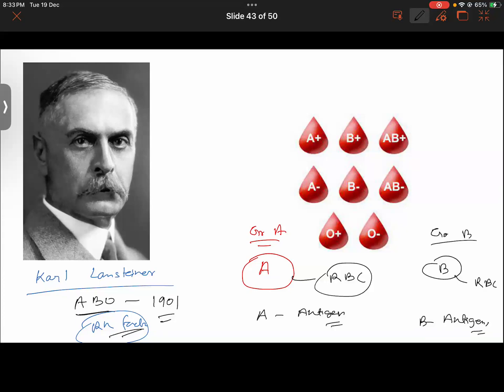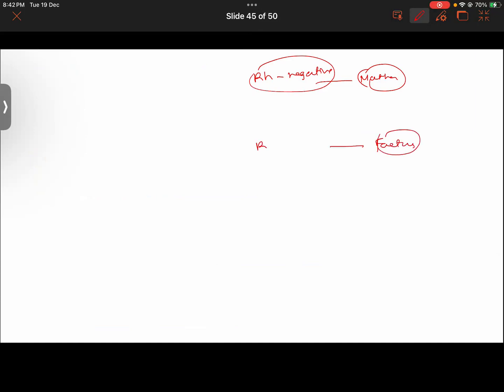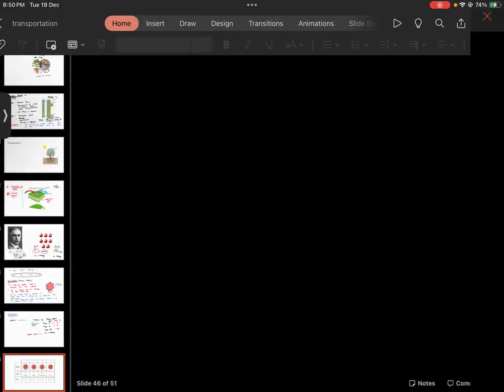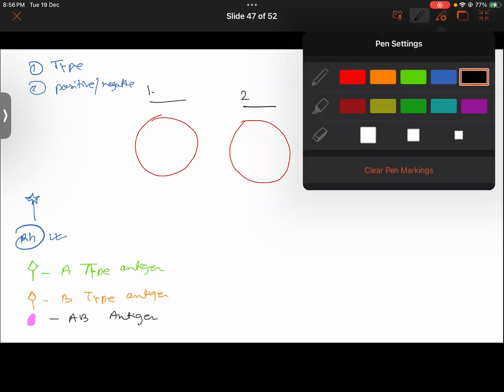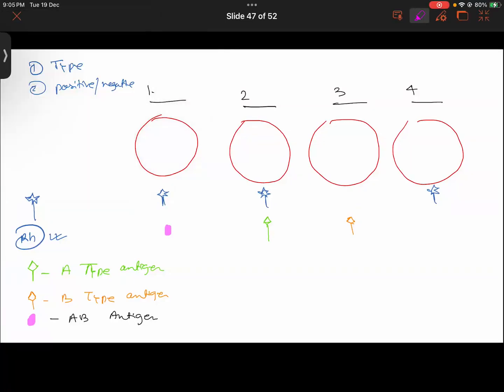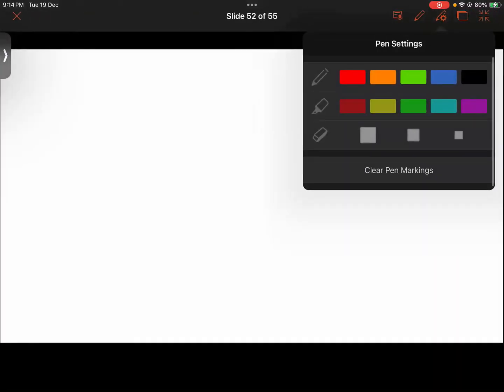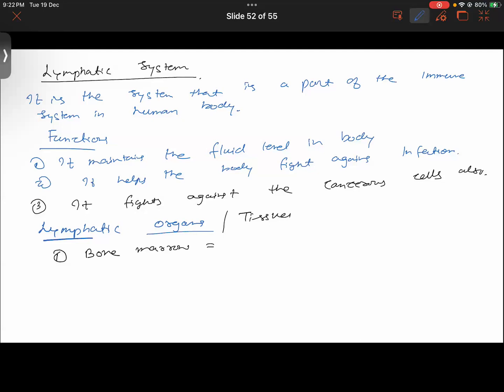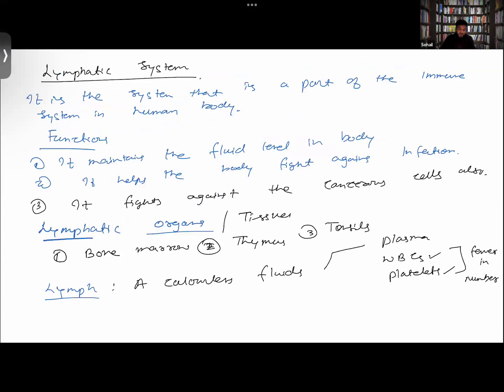Learnivio | Science Lect 7th S1 20-12-2023